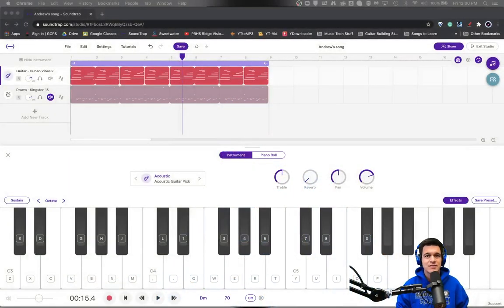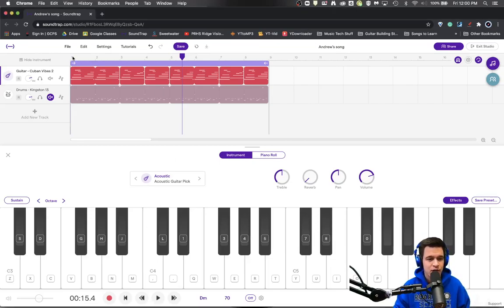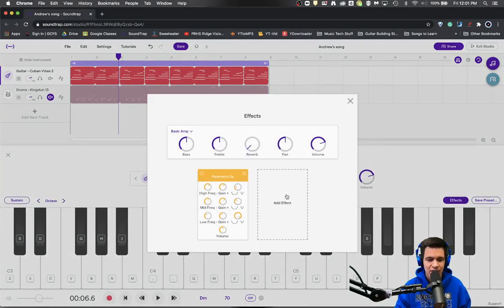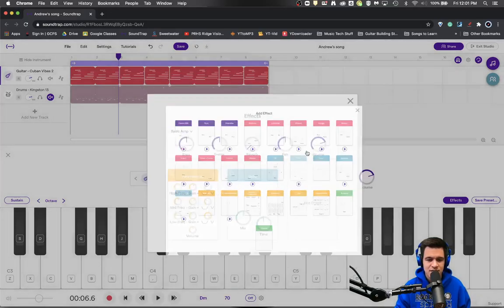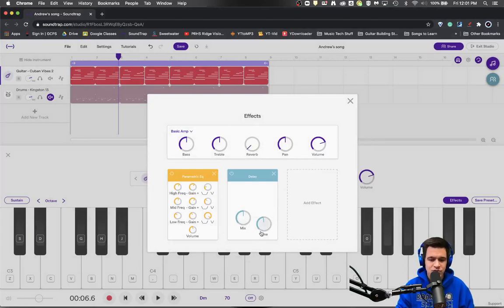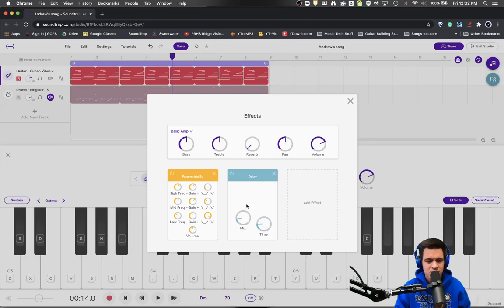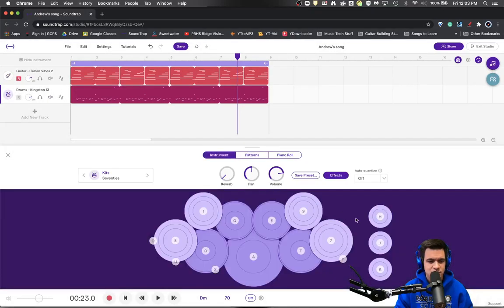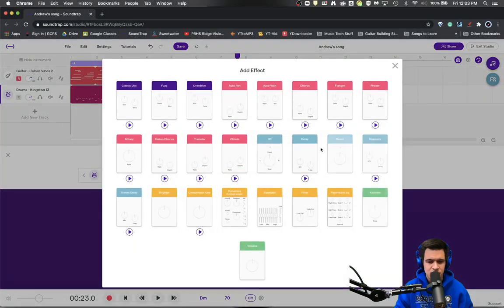SoundTrap Tutorial: Using Audio Effects Part 6 Delay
In this video series, you will learn how to use the audio effects in SoundTrap.  This lesson is on the the delay unit.  You will learn what it is and how to use it.